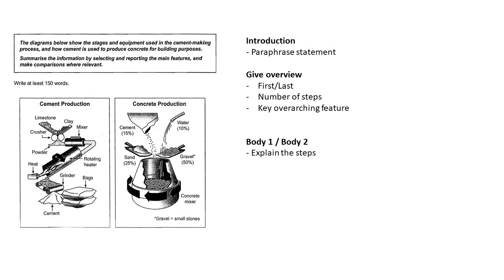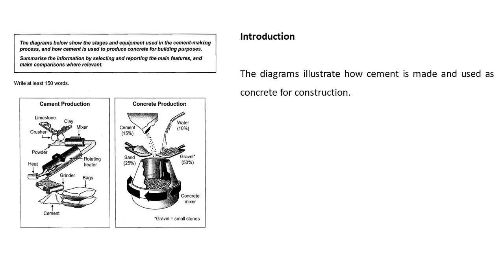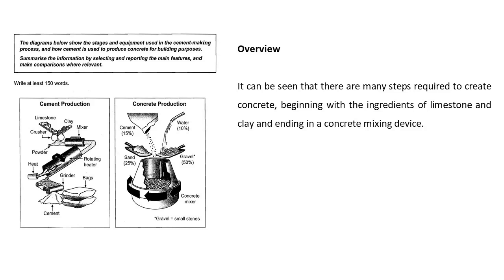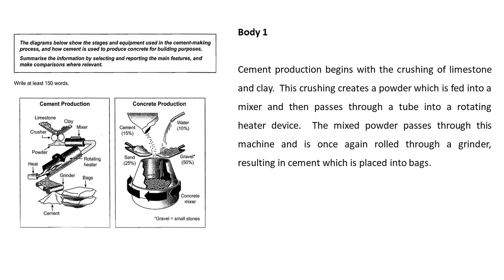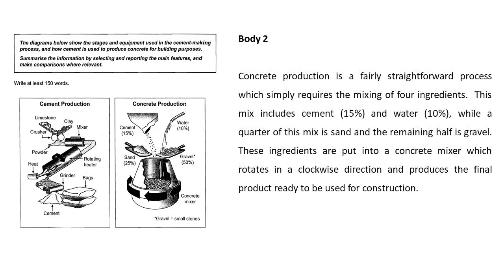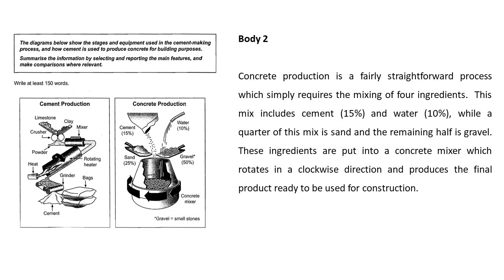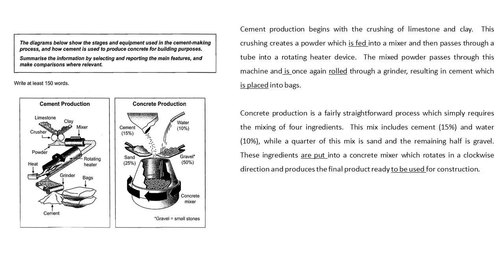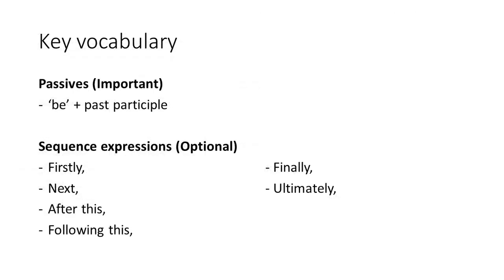Task 1 Academic - Processes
How to write an 8+ Process diagram.